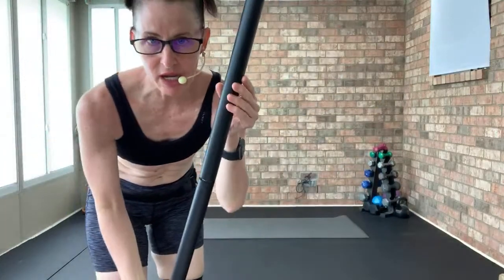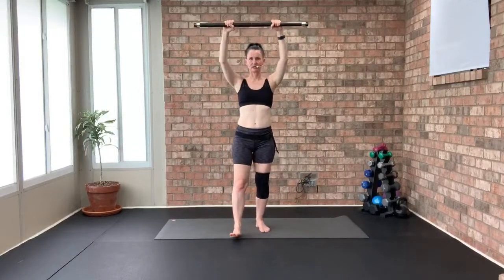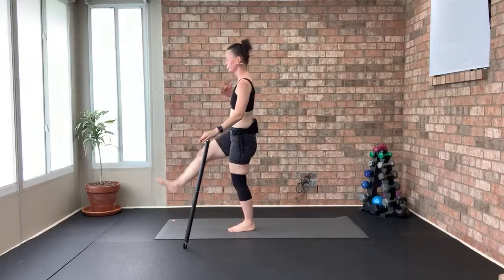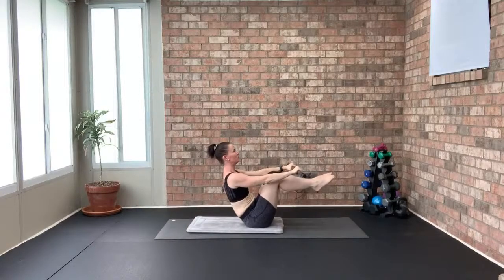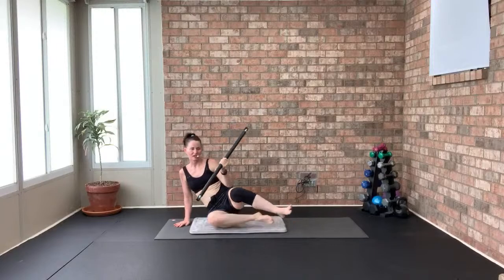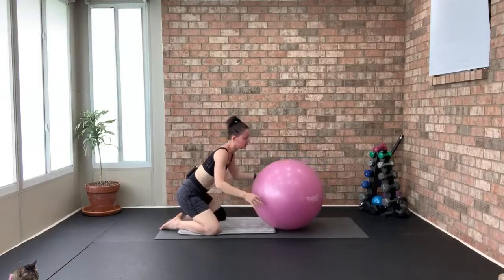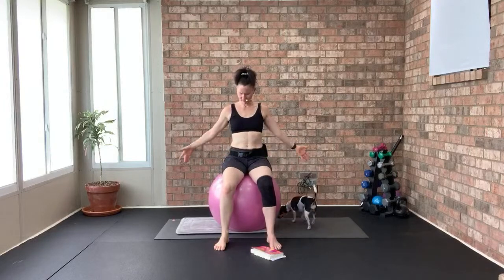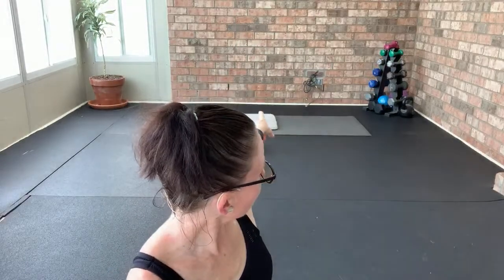LIVE # 29 |FULL BODY STRETCHING & FLEXIBILITY ROUTINE | STRETCHING EXERCISES FOR BEGINNERS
EQUIPMENT: smooth stick, mat, stability ball

Class Format:
20 min gentle opening cardio flow
20 min pilates for posture
20 min stability ball stretching.

Get Fit & Happy at Home
, Enjoy low impact workouts and more, with over 20 fitness programs &  300 + motivating workouts adapted to your fitness level & goals.

Be sure to click the YOUTUBE  BELL so you get all my updates when I go LIVE and when new workouts come out.

AngieFitnessTV strongly recommends that you consult with your physician before beginning any exercise program.

AngieFitnessTV Is not a licensed medical care provider and represents that she has no expertise in diagnosing, examining, or treating medical conditions of any kind, or in determining the effect of any specific exercise on a medical condition.

You should understand that when participating in any exercise or exercise program, there is the possibility of physical injury. If you engage in this exercise or exercise program, you agree that you do so at your own risk, are voluntarily participating in these activities, assume all risk of injury to yourself, and agree to release and discharge AngieFitnessTV from any and all claims or causes of action, known or unknown, arising out of AngieFitnessTV negligence.

MUSIC FOR PROMOTIONAL USE ONLY AND PROVIDED BY FIT BEAT MUSIC